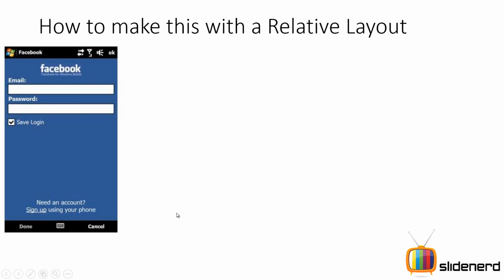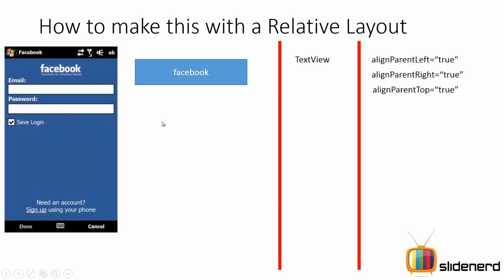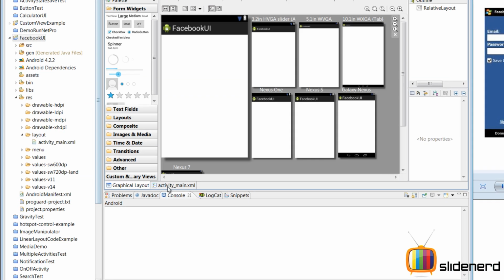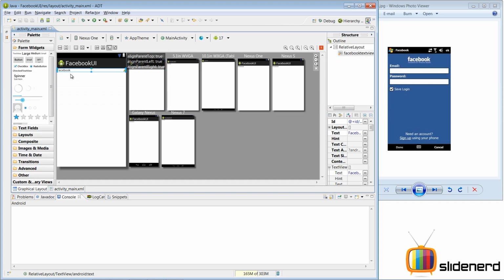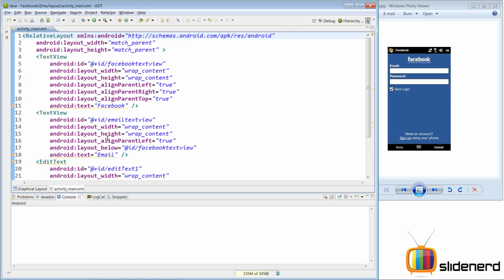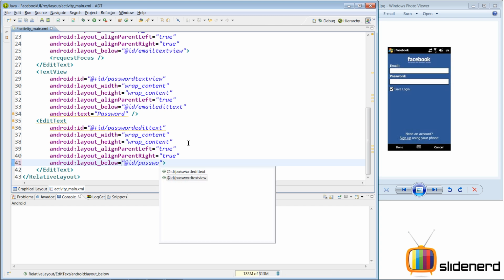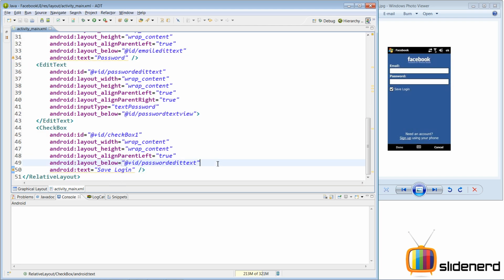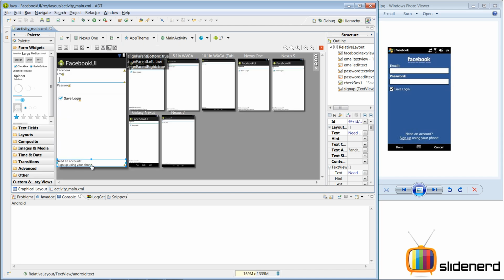55 Relative Layout Example Part 1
In this video, I make the facebook login UI using Relative Layout in Android